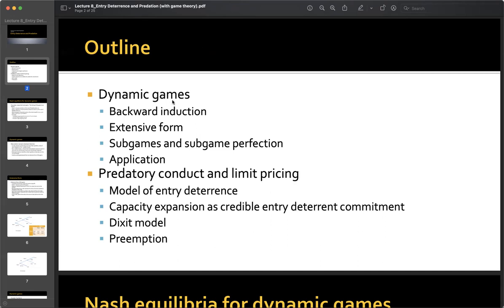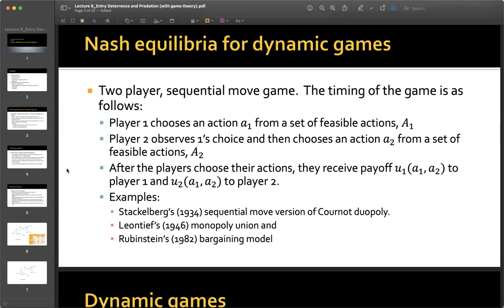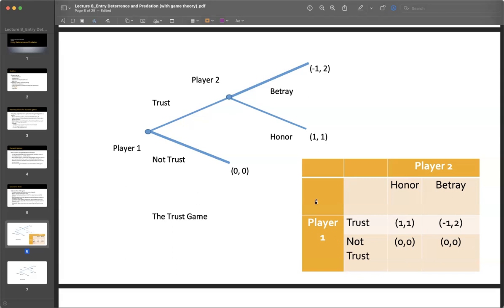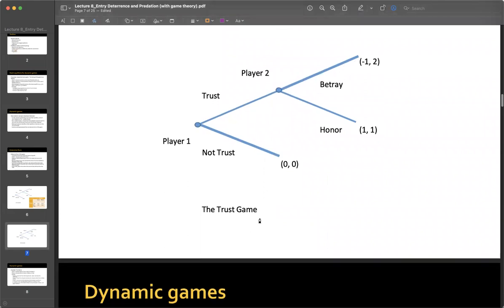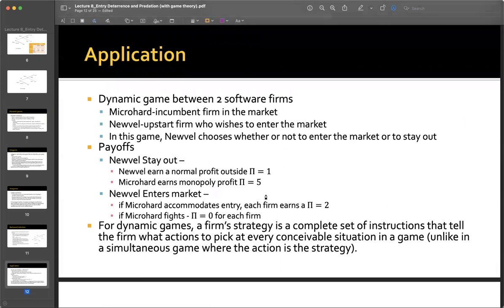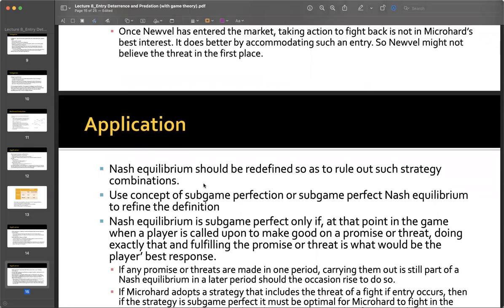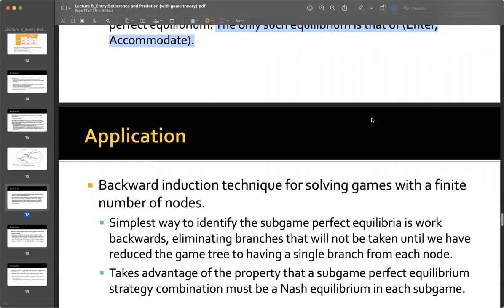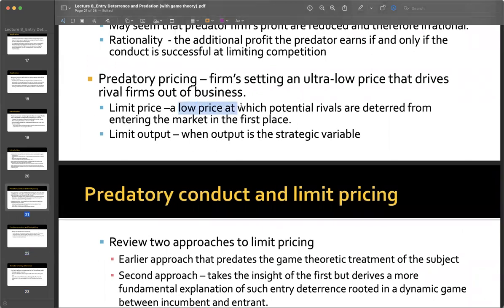Entry Deterence 1